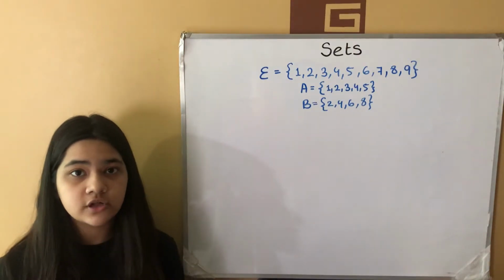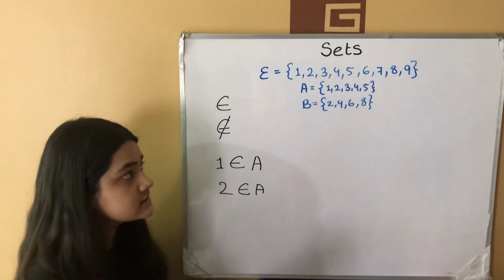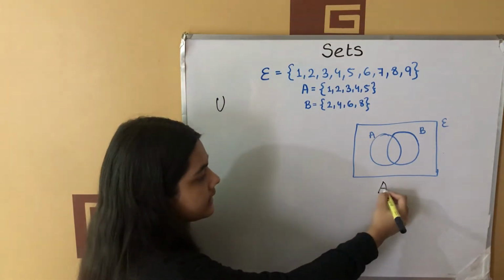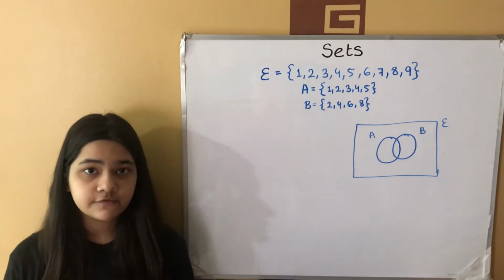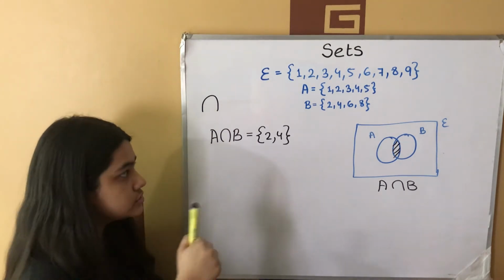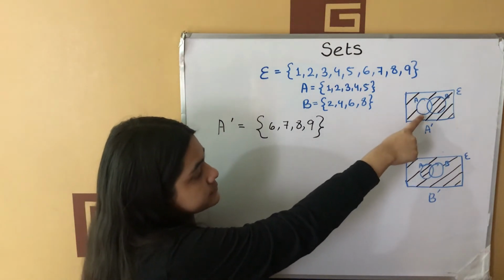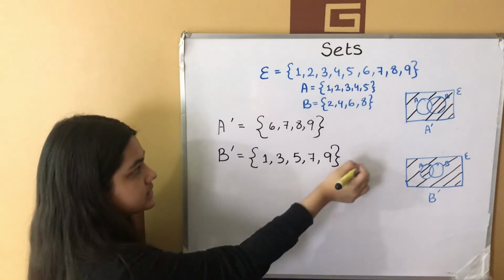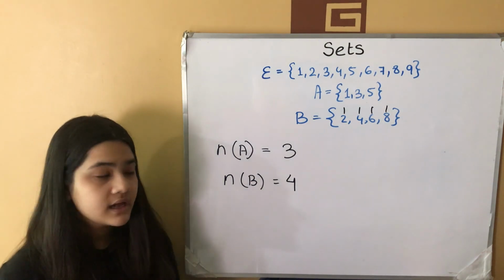Sets | O level Math D | Lesson # 2 | A lesson a day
Hello everyone! Today we have another maths lesson with Jannati! This is the second lesson of the Olevel Mathematics series. In this video, we will learn about the notations used for describing SETS.
Be sure to check out our Instagram page @_alessonaday_ and Facebook page.